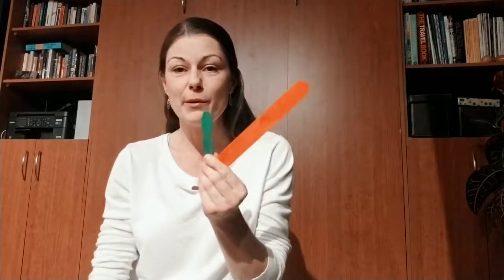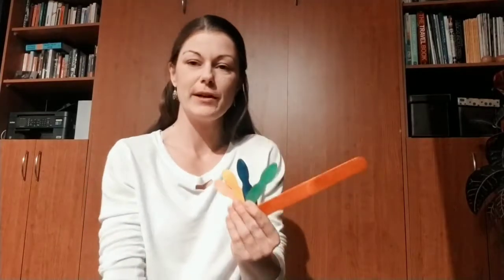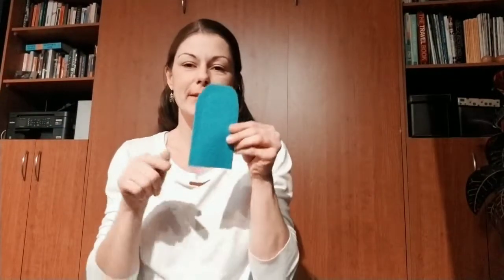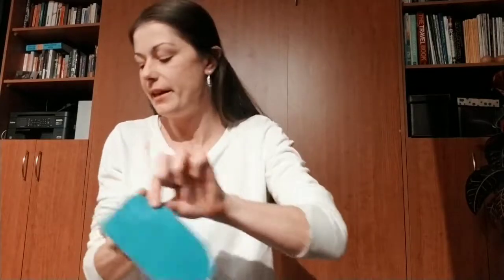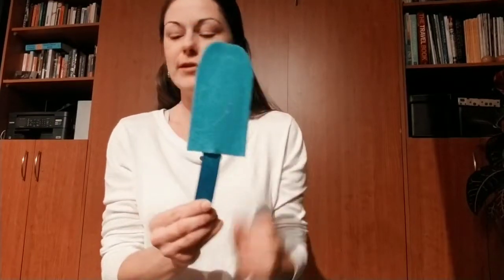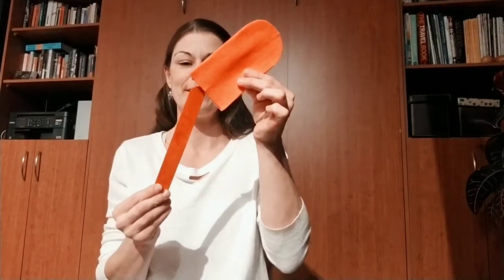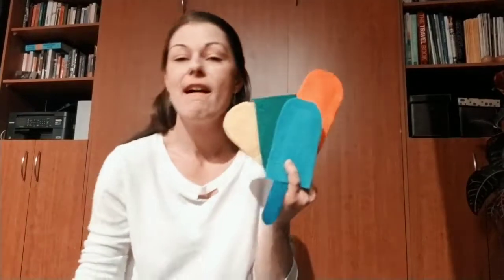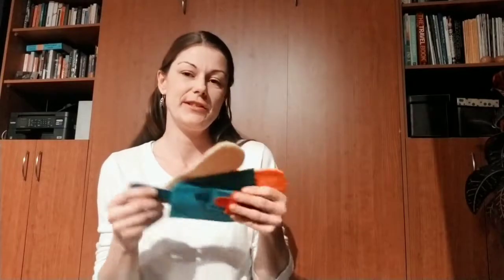Coloured Popsicles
Learn how to make your own toys and educational resources for your child using household items!

Today Mary Wolff from Smart Cookie Club will guide you through making coloured popscicles. Teach your child to match and sort colours with this simple activity at home or on the go! Great for plane trips during winter and summer holidays!